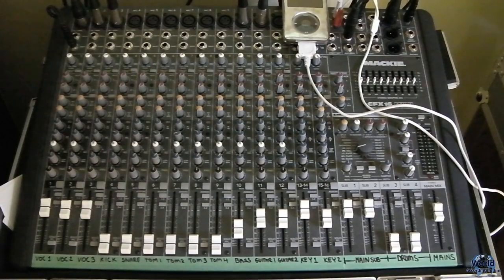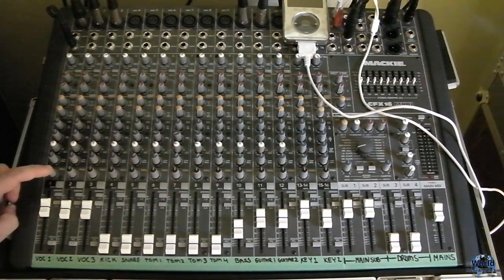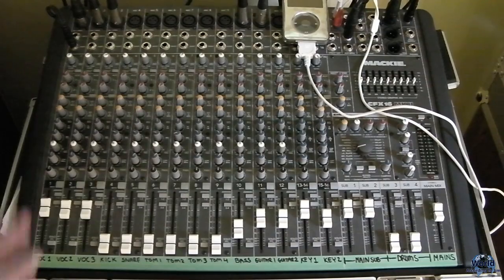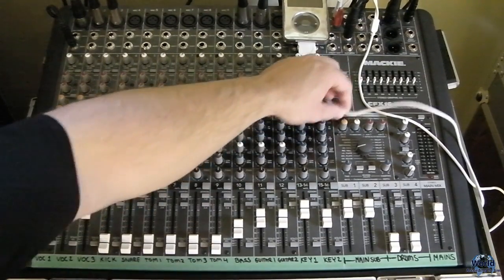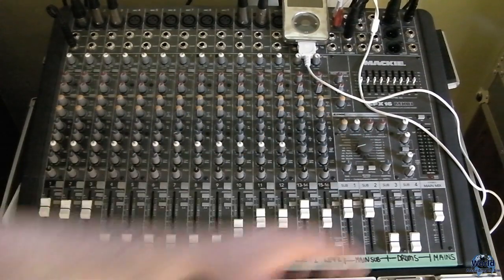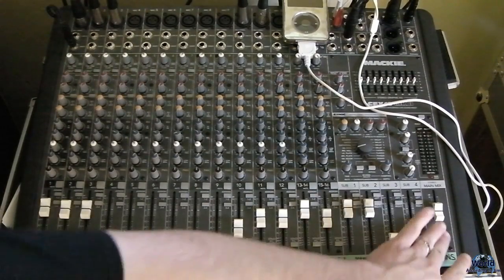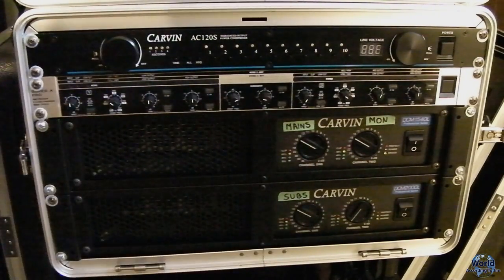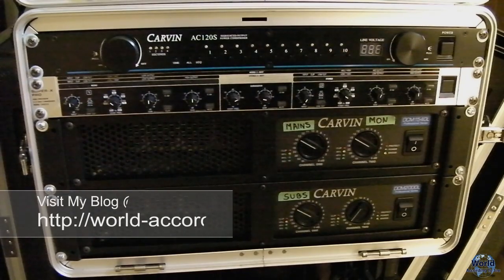How to setup a Pro Audio Sound Reinforcement System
This video will get you started on how to setup a Pro Audio Sound Reinforcement System.  It covers the components and how each one works in a basic Pro Audio Sound Reinforcement System .

If you enjoyed my video and would like to purchase a mixer as soon in this video here is the current Mackie ProFX22 Professional Effects Mixer, the updated version of the one in this video purchasing from this link helps support my channel.

Here are my Pro Sound / DJ recommended products that I currently use:

Please use these links to purchase, the money I receive goes towards the creation of new videos:

DJ / Live Sound Gear

DJ controller that I use and recommend Pioneer Pro DJ DDJ-SX2
Best subs I ever owned QSC KW181
Highly recommend getting the covers QSC KW181 COVER
New version of the mains I use QSC K12.2
Best Mic I ever used, better than the sure and Carvin I was using Samson Concert 288
I love these lights CHAUVET DJ Intimidator Spot Duo 155
The cases are perfect too Gear/Travel Bag
The current DMX controller I use ADJ AIRSTREAM DMX BRIDGE
This replaced all my rack gear, it is amazing DBX GoRack
Sub I use at small venues, most bang for your buck Yamaha dxs12
Stands to hold the k12s and Spot Duos Ultimate Support TS-88B
Mina façade I use Pro X facade
Speaker skrims Speaker/Lighting Stand Skirt, White
What I light my façade with ADJ Products UB 12H
What I light the skrims with ADJ Products 5P HEX LED Par
Recommended up lights ADJ Products Element Hex LED Lighting

Camera Gear

Canon M6 Body Only
Canon 22mm F2 Lens
Video Lighting I use
Aputure V-MIC D2
I replaced all my lights in my room with these, high CRI
Best light stand I ever used
Ring Light I use
Tripod I use, this thing is amazing

Workout Gear

I used this Total Trainer for over 5 years and loved it

I highly recommend the TRX system, incredible workout and takes up no space
TRX System
TRX mount I use